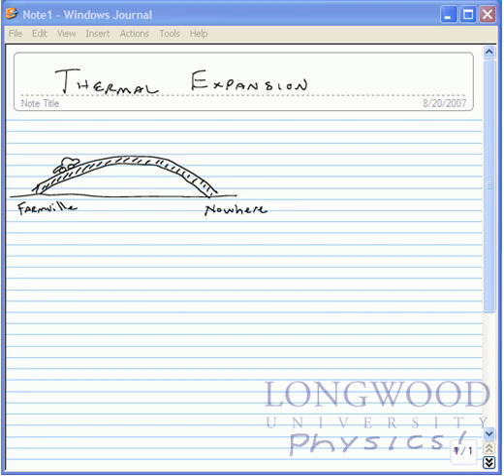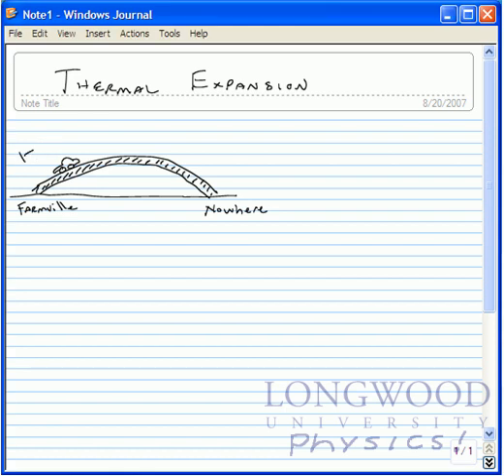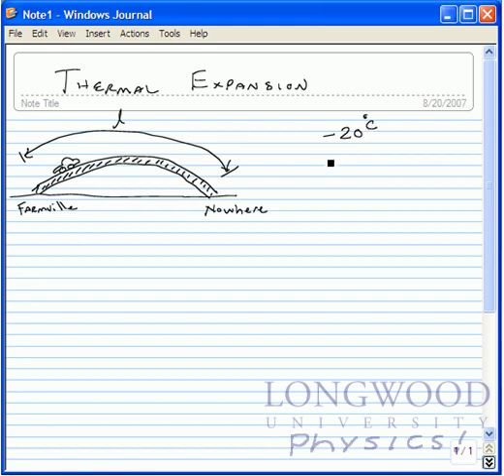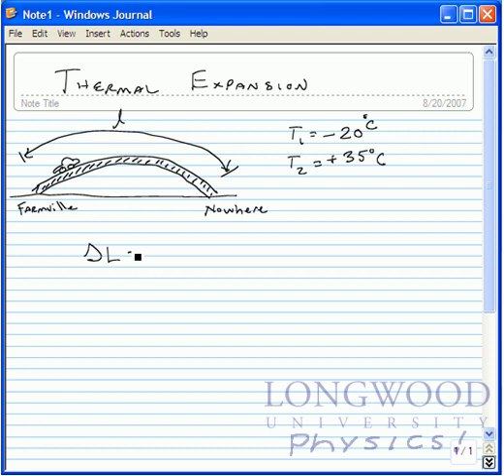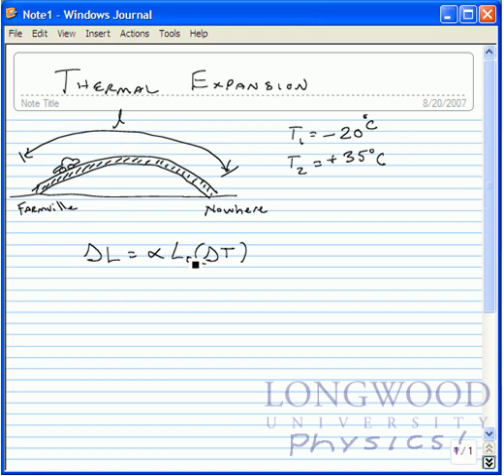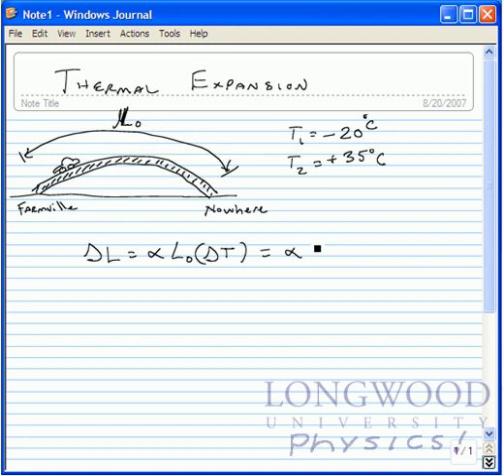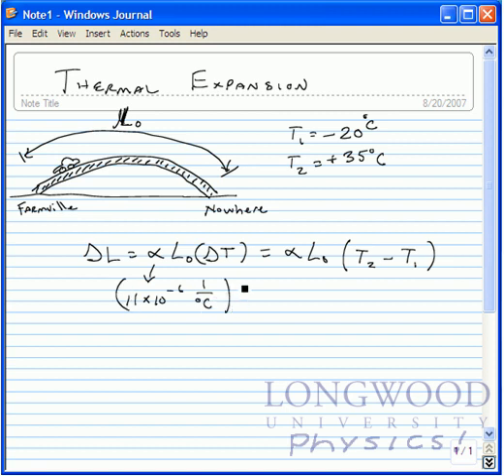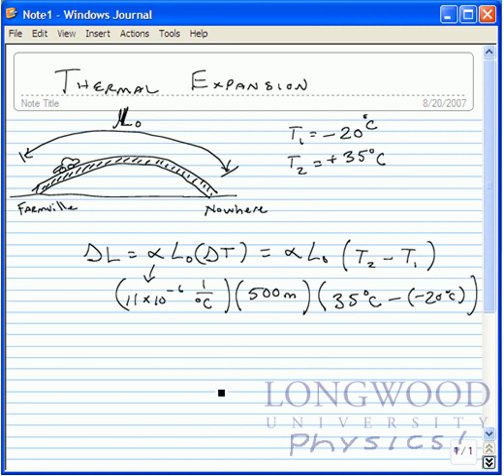Thermal Expansion 1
Thermal expansion and contraction with differences in temperature.